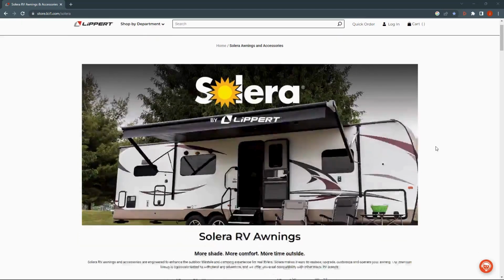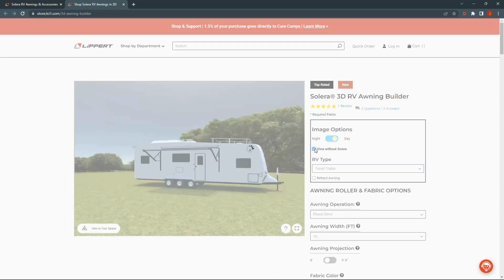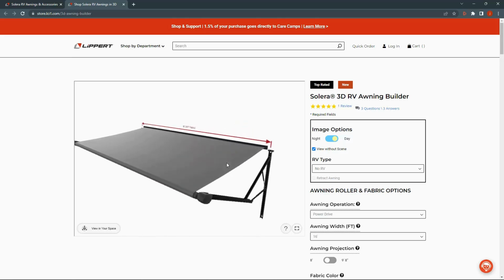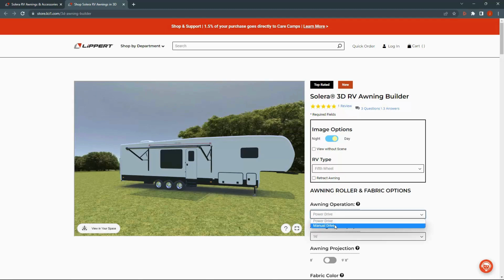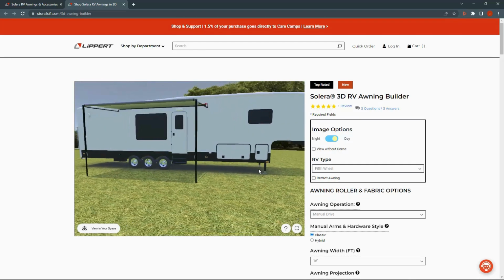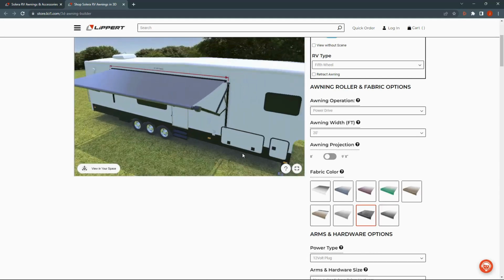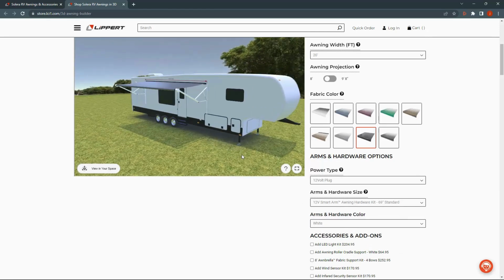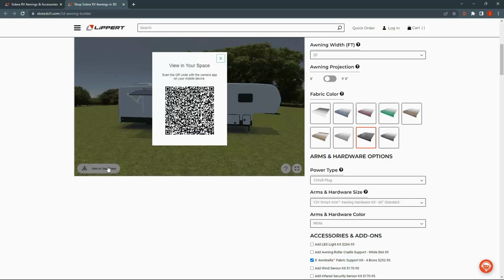Infor CPQ for Lippert Manufacturing - Front End Visuals